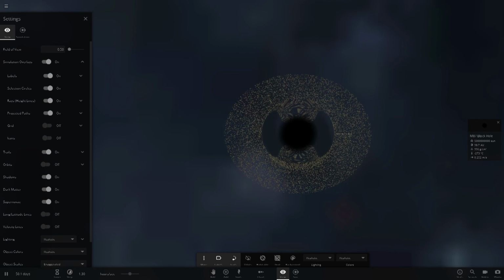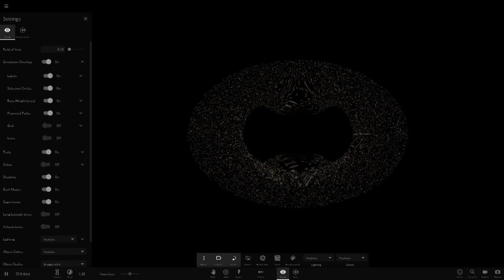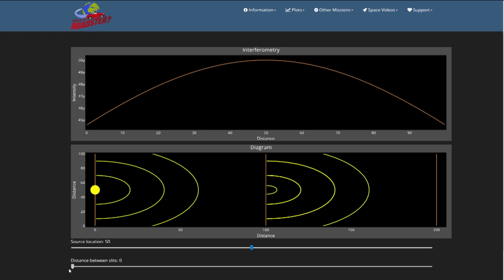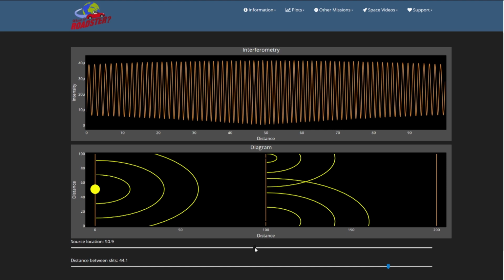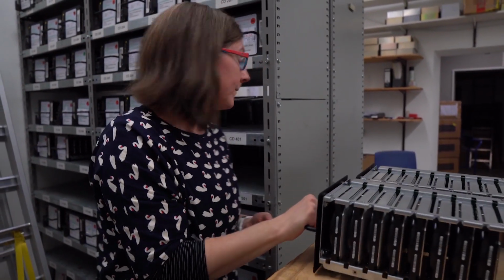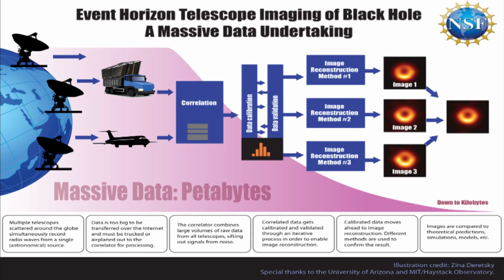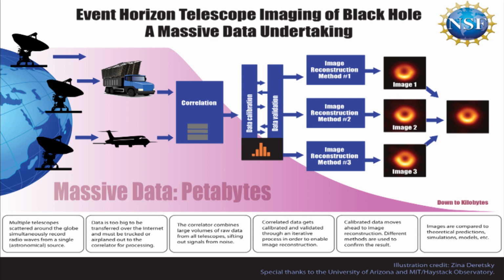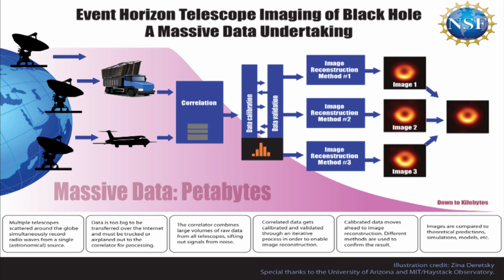How the Event Horizon Telescope imaged a black hole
On April 10, 2019, teams from across the world announced that they had successfully imaged the giant black hole in the center of M87 in radio waves, using a combined telescope across the planet Earth. In this video, I talk about how they managed to achieve this amazing scientific feat.

Photos and videos used in this come from the National Science Foundation, Event Horizon Telescope team, and the following Wikipedia articles Also used is the following paper

Bouman, Katherine L., Michael D. Johnson, Daniel Zoran, Vincent L. Fish, Sheperd S. Doeleman, and William T. Freeman. "Computational Imaging for VLBI Image Reconstruction." 2016 IEEE Conference on Computer Vision and Pattern Recognition (June 2016).

For more information on what I am doing, To help support this and future efforts